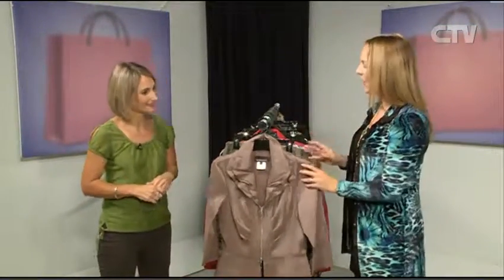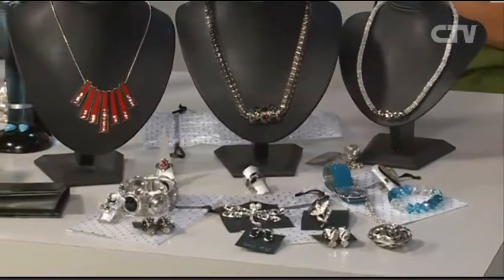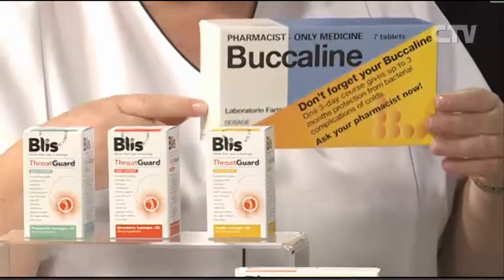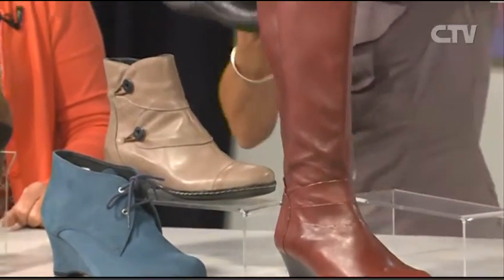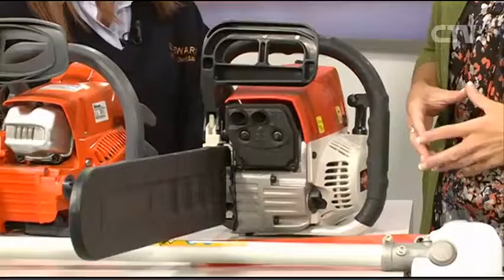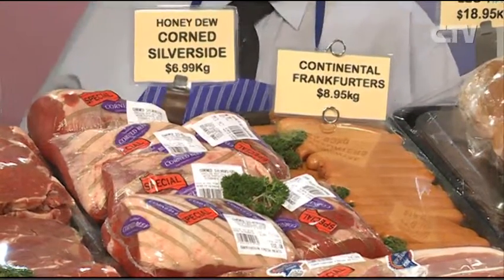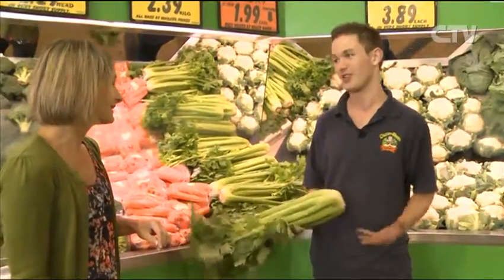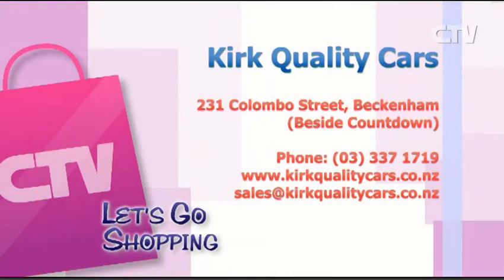Let's Go Shopping- Wednesday 26 March